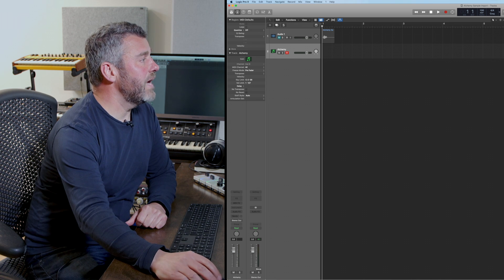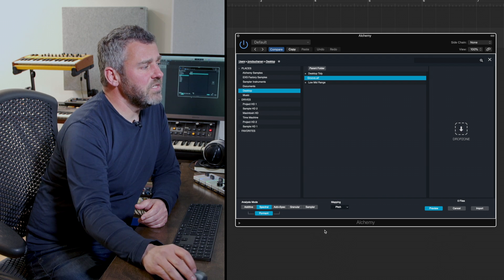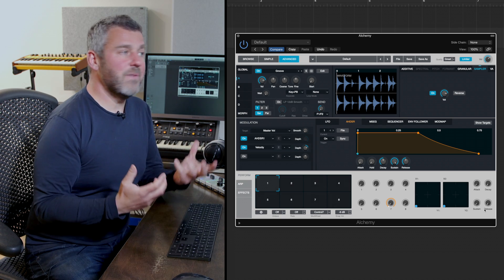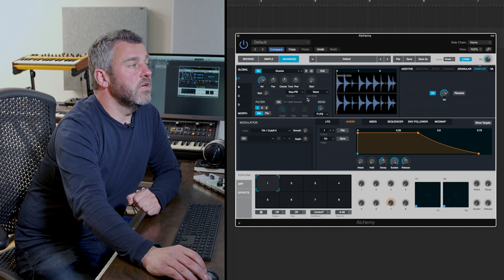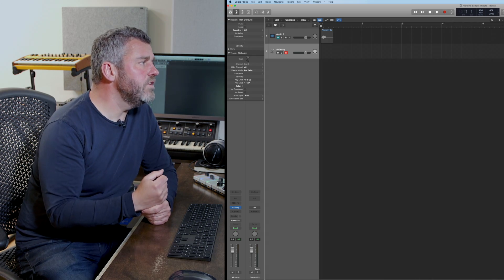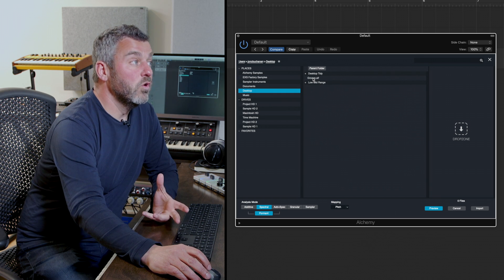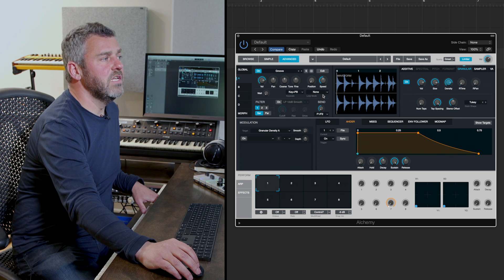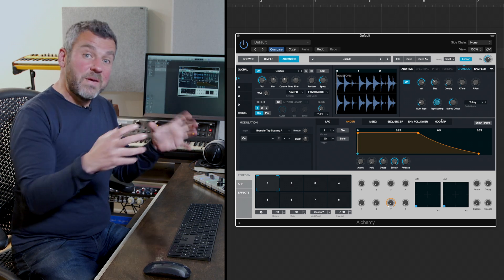Logic Pro Tips: Exploring Alchemy Sample Import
In this Logic Pro Tips video, Jono Buchanan shows you how to get creative with Alchemy's Sample Import functions. You'll learn two ways to import and manipulate samples in Alchemy, and the various parameters that can edit the sample. Notably, Jono will demonstrate the Granular analysis mode of Sample Import and explains what the term ‘granular’ means in synthesis. Armed with this knowledge, you'll quickly see how you can craft idiosyncratic sounds in seconds.

0:00 Start
0:29 Sample Import
2:00 Analysis modes
3:03 Mapped sample
3:28 Parameters
5:32 Sample Editor
6:23 Alternative Import Audio
7:55 Going granular
8:58 Granular parameters
11:21 Applying modulation
14:04 Two modulators
15:46 Recap